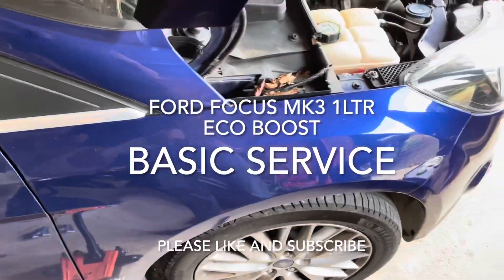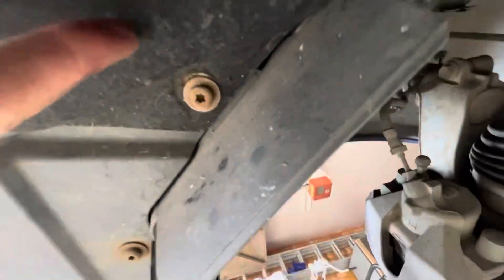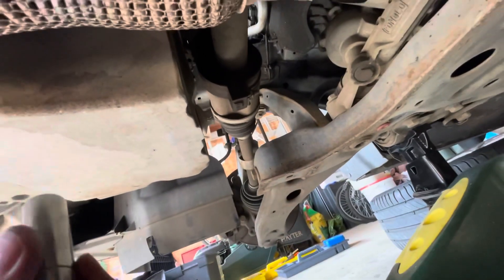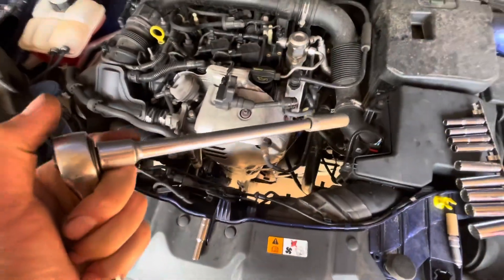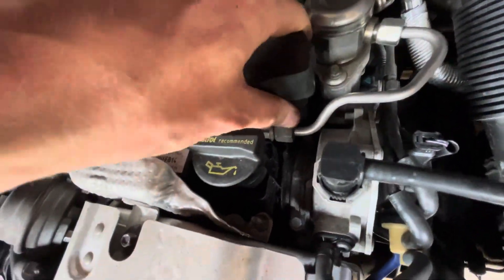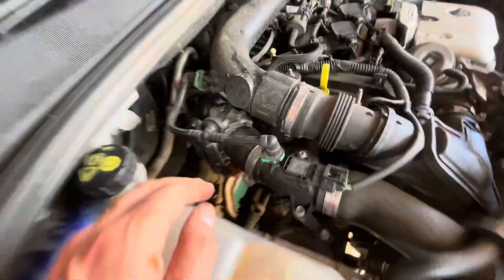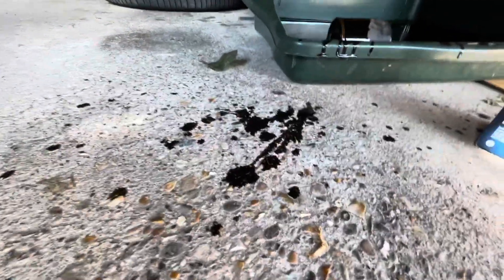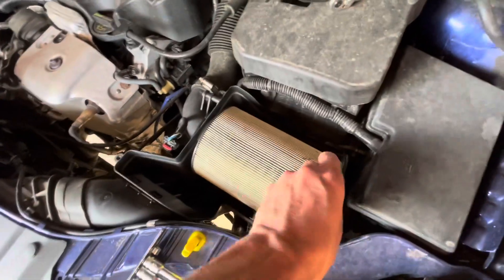Focus MK3 1.0 EcoBoost Service Oil Change Air and Oil Filter Spark Plugs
How to carry out a basic service on a MK3 Ford Focus 1.0 ECOBOOST. Oil change, oil and air filter and spark plugs.

IF THIS VIDEO SAVED YOU MONEY PLEASE CONSIDER BUYING ME A COFFEE :-)

Please check compatibility with your car before ordering :-)

Spark Plugs
Bosch Oil Filter
Bosch Air Filter
Shell Engine Oil

Tools
Laser Spark Plug Socket
Oil Filter Removal Tool